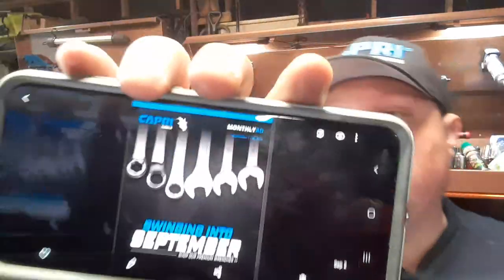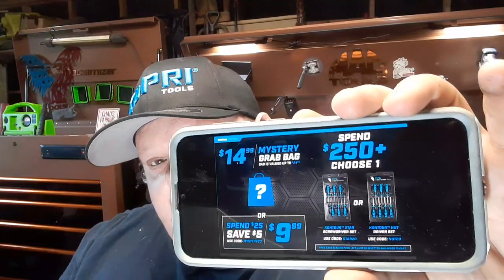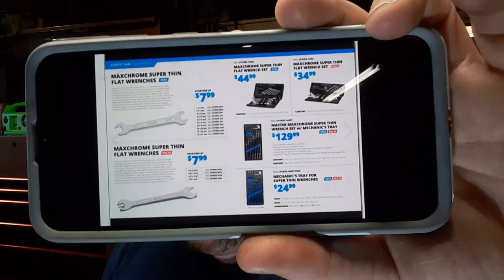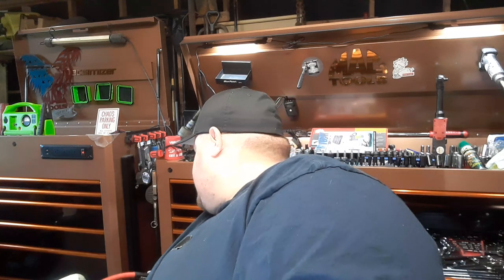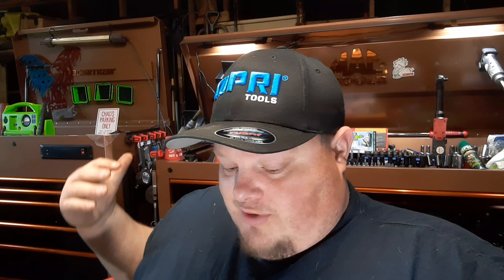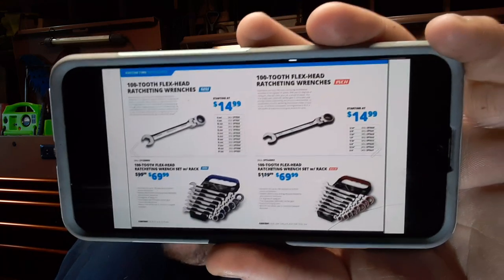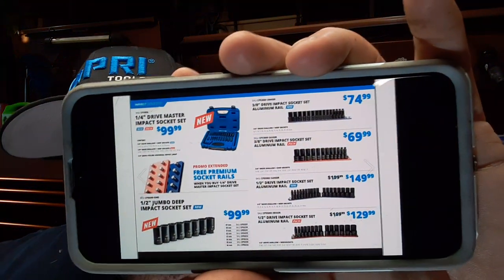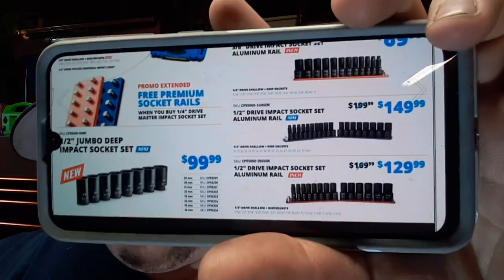Capri September flyer AND I SHOW YOU THE GOODS!!!!